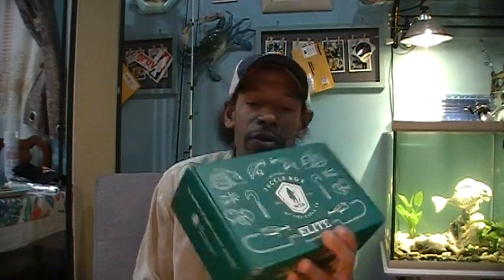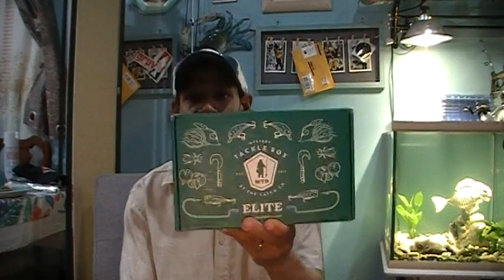Mystery Tackle Box, April 2020 MTB elite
Here I showcase the April 2020 mysterytacklebox elite series, anglershaul Advanced mail order boxes , and even Rush Tackle Box subscription packages. I ask the question, are we really getting the same value as the retail prices would have you assume. All in all, this is to be an honest place to understand just where your hard-earned money is going.

If you like the baits and box shown in this video, and would like your own  MTB  you can order a MysteryTackleBox in a variety of styles and tier sizes at the following website
  or code  "MULTI15"  for $15 off a multi-month subscription.

13Fishing                              ($8.99)     motorboat prop bait                    4:20
Duo Realis                             ($8.99)     Nomase Gill                                 6:50
Googan Squad                     ($8.99)      Hound                                          8:30
Headbanger lures                ($7.99)     Rocker Head                              10:30
Mustad                                  ($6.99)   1X Elite Bullet Jig                        12:50
Vertical Lures                       ($5.99)   Tube-X                                           14:30
Googan Squad                     ($4.99)   Juicee Jig                                     16:10
Bruiser baits                         ($4.49)   Avenger                                         18:45
Smartbaits                            ($4.49)   Robbie Ribbon Worm                  19:54